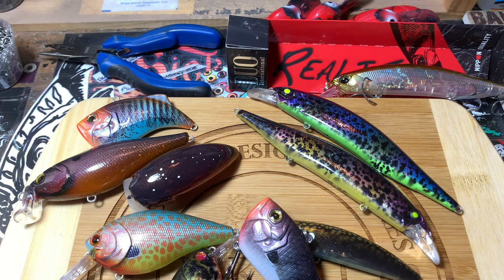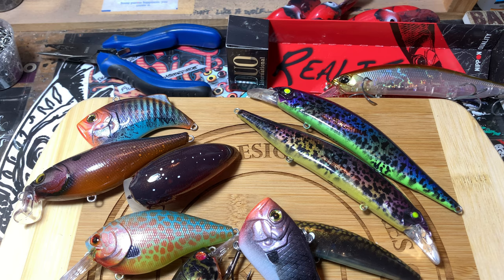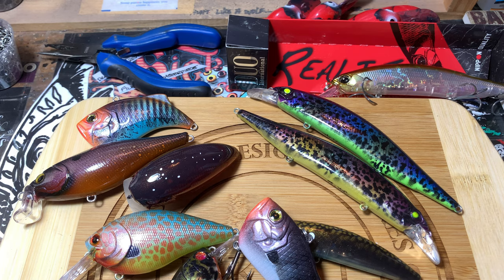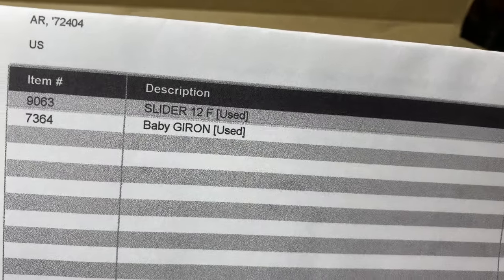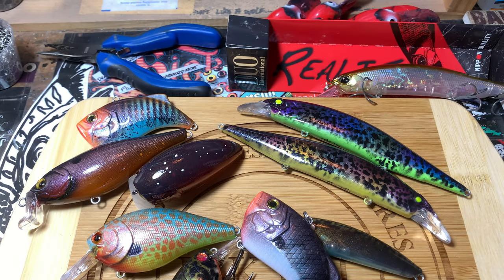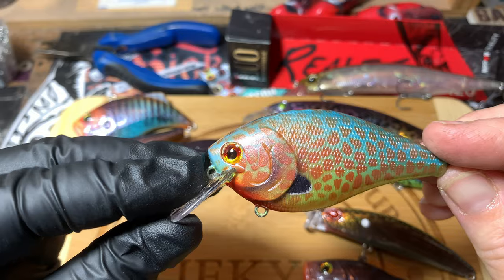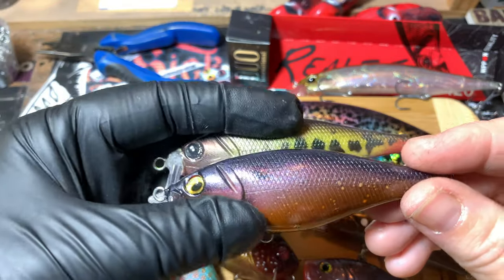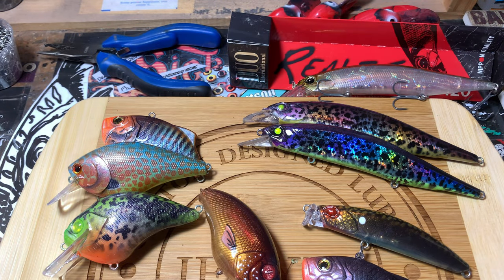Thursday Shop Talk: Pearl Additives, Spectra-Tex, Unboxing, and MORE! (06/04/2020)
Thanks so much for stopping by... great to see you! Cheers, Jen at JBCo.

TOP REQUESTED ITEMS:
Iwata 32 oz. Airbrush Cleaner
Iwata 16 oz. Airbrush Cleaner

Respirators:
3M (Large)
3M (Small)